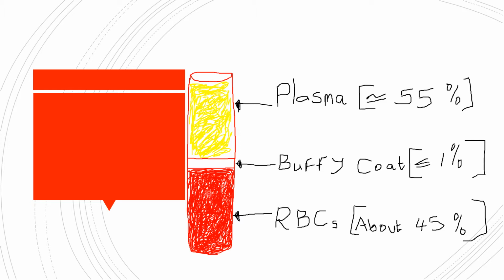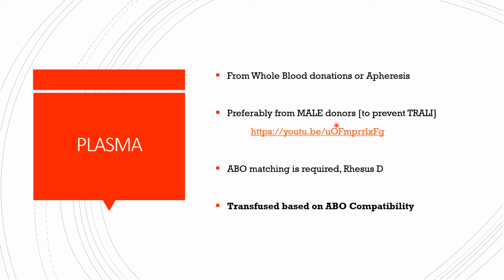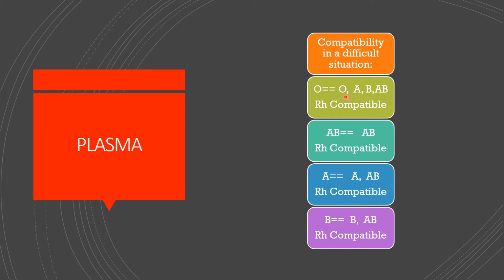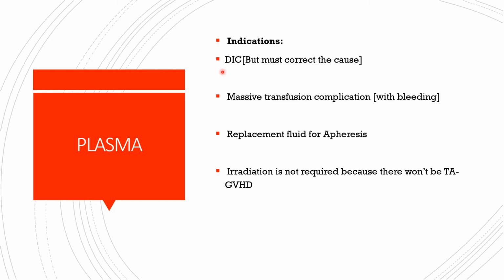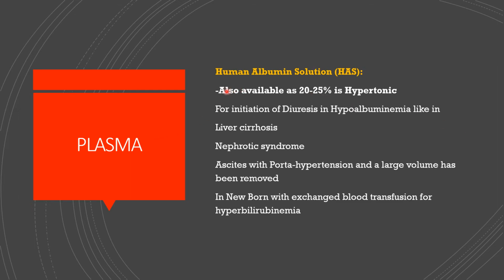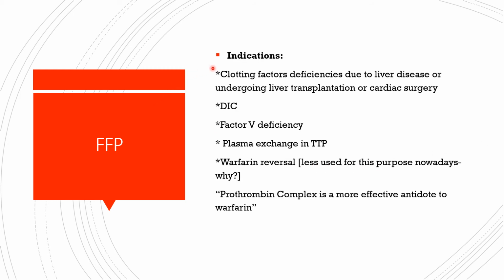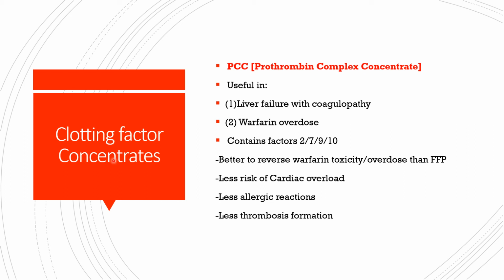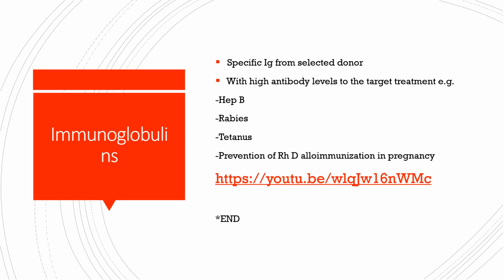PLASMA and COMPONENTS TRANSFUSION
When do we need to transfuse plasma and its components like:
Fresh Frozen Plasma
Cryoprecipitate
Human Albumin Solution 4.5-5%
Human Albumin 20-25%
Intramuscular Immunoglobulins
I.V.I.G
Prothrombin Complex Concentrate
I have fully addressed the Indications, Contra-indications and certain unusual conditions for the use of each products above here.

Enjoy listening!